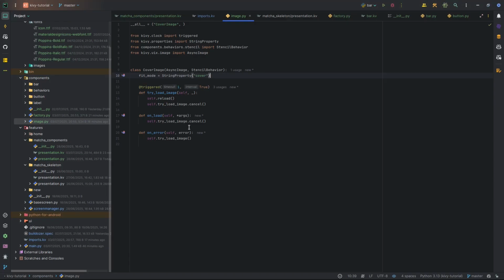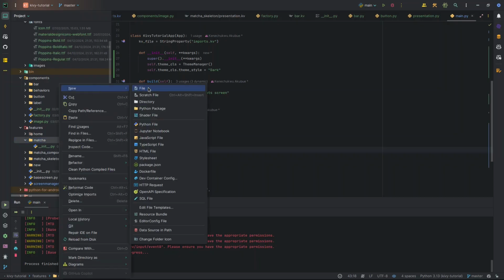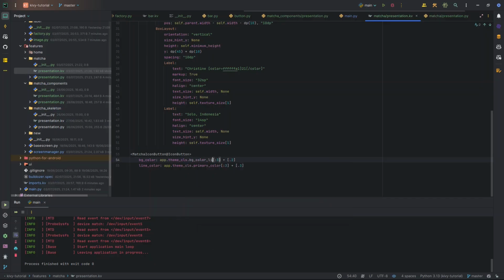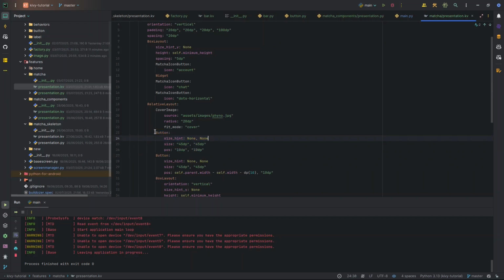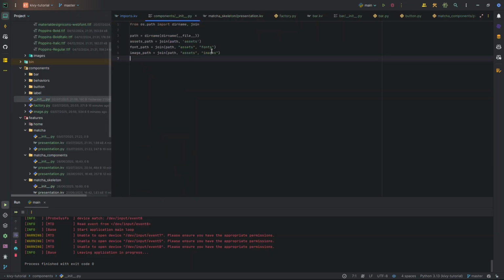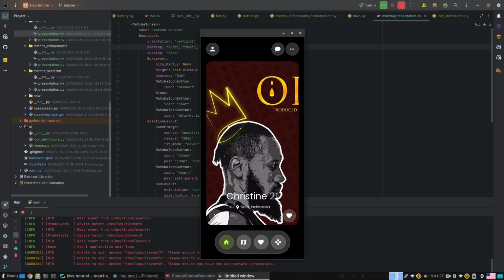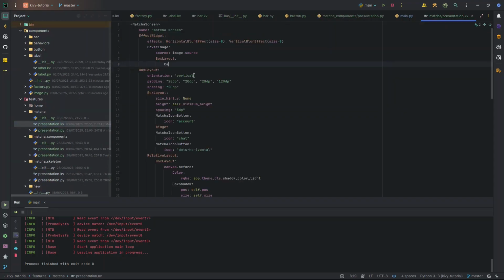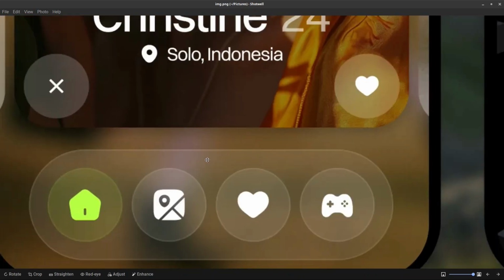From Scratch to Sweet: Matcha's UI, Completely Redesigned with Kivy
Get ready to witness a delightful transformation! In this video, we're embarking on the ultimate journey: a complete, ground-up UI redesign of the Matcha Dating App, all powered by Kivy!

Join us as we take the Matcha app's interface from its very foundations and infuse it with sweetness, elegance, and a truly modern feel. This isn't just an update; it's a total overhaul, showcasing the incredible flexibility and beauty you can achieve with Kivy.

In this comprehensive redesign, you'll see:

The entire process of designing and implementing a full UI in Kivy.

How to create a cohesive and delightful user experience from scratch.

Advanced Kivy techniques for complex layouts, custom widgets, and smooth animations.

The thought process behind every design decision to make Matcha truly shine.

Proof that Kivy is a powerful tool for crafting beautiful and functional applications!

Whether you're a Kivy enthusiast, a UI/UX designer, or just love seeing a good digital glow-up, this video is packed with insights and inspiration. Come see how we turn an idea into a sweet reality, one pixel at a time!